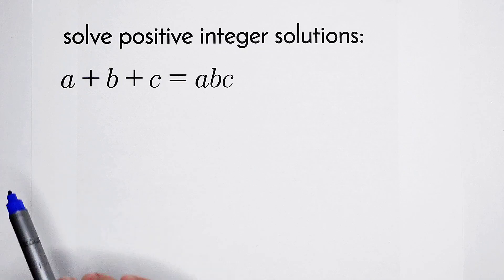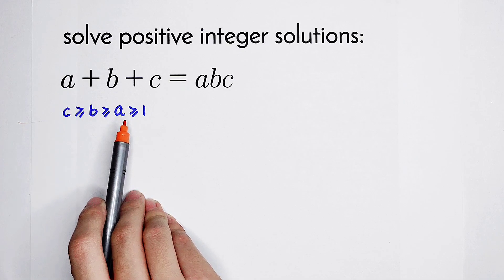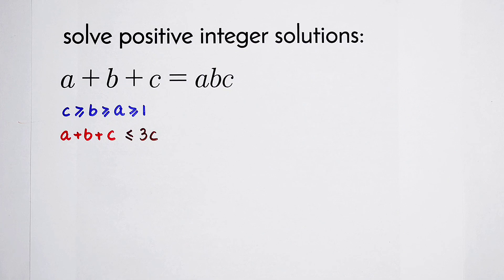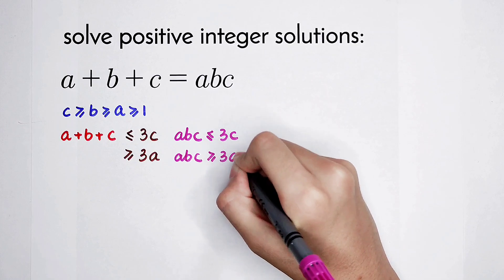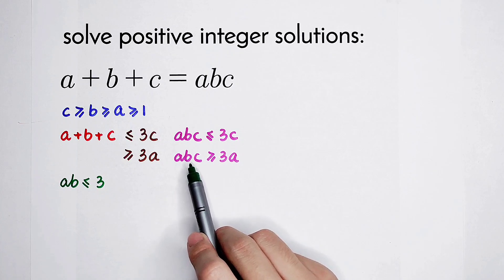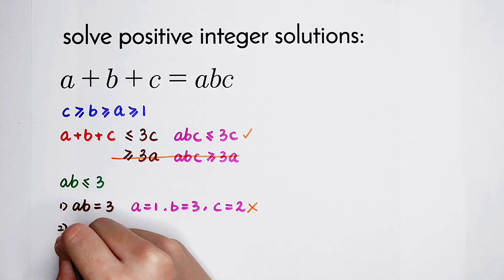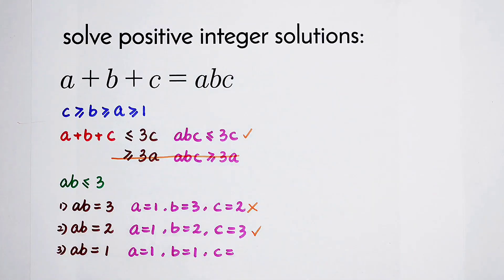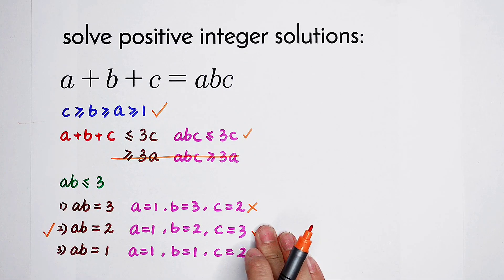Math Olympiad Question | A Really Nice Equation | You should be able to solve this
How to solve this equation? By using this trick, you can deal it easily!